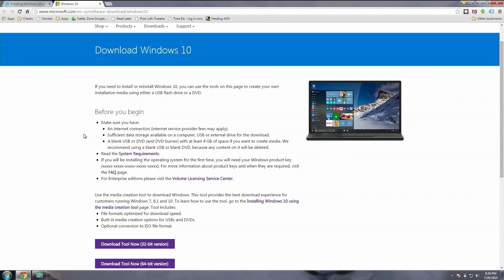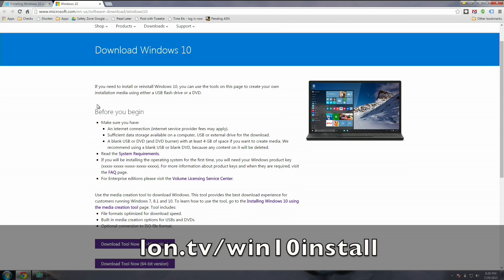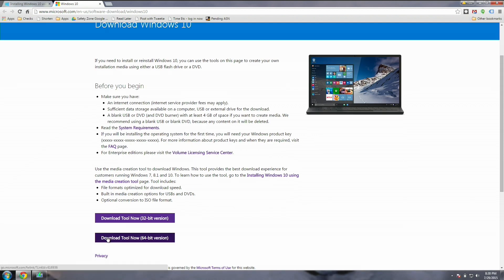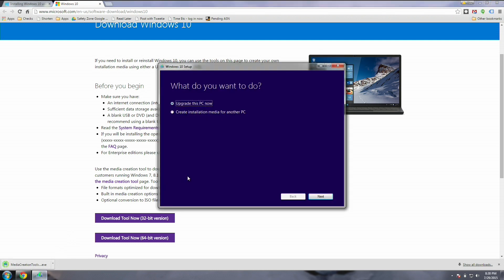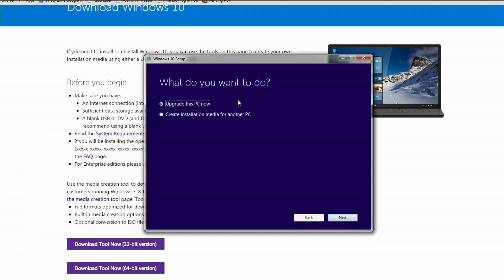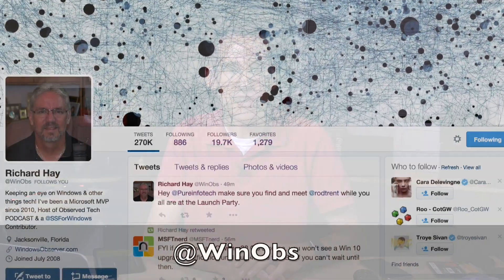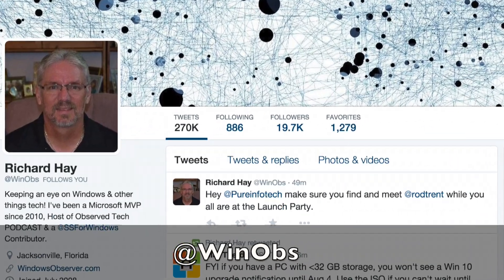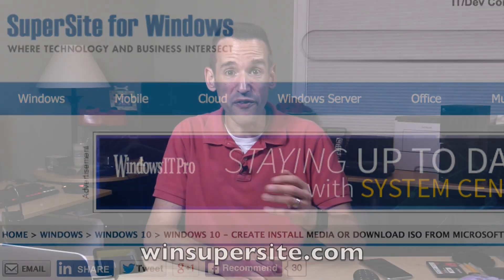How to get Windows 10 now and skip the wait with the Media Creation Tool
Microsoft is slowly rolling out the official Windows 10 installation to those who 'reserved' it on their desktops/tablets. But I was sick of waiting and thanks to my friend Richard Hay on Twitter I found a workaround provided by Microsoft.

Download it from Microsoft here (you must be on a Windows PC for the right link to appear):

and

It's called the Media Creation Tool and it will give you the option to either create installation media or install Windows on your existing machine.  I successfully installed Windows 10 on my desktop PC and a cheap tablet.